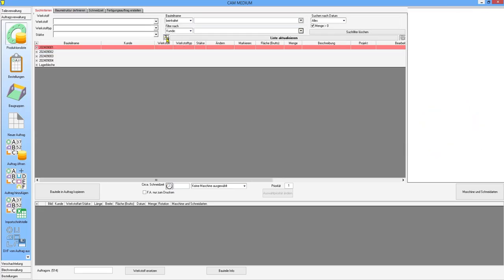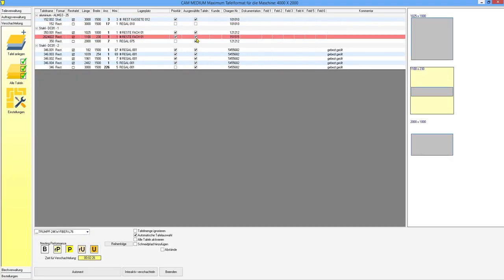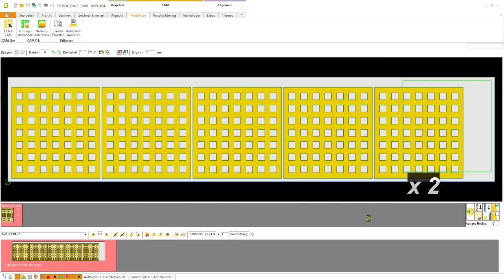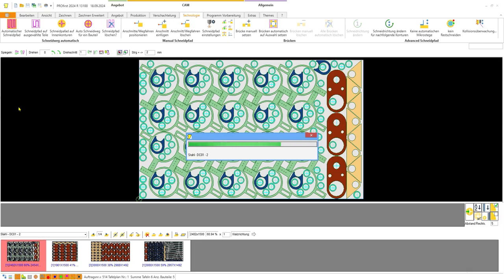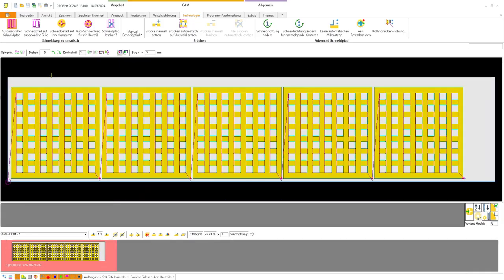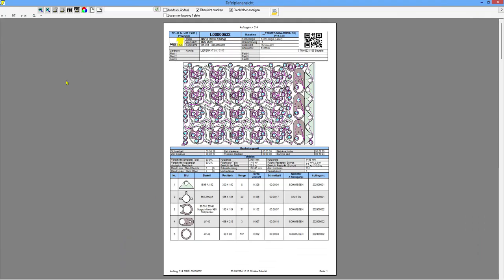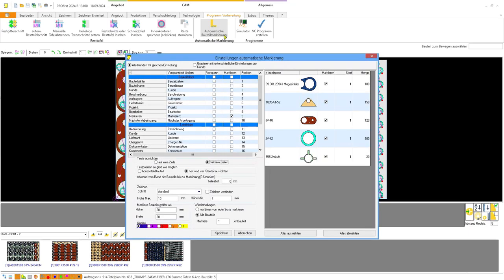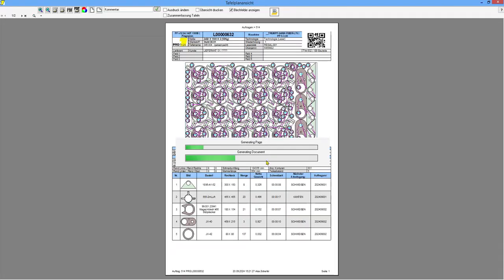Automatic CNC Programming for Cutting Machines | PROfirst CAM PRO Demo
From CAD drawing to CNC program - faster, smarter and more efficient.

PROfirst CAM PRO is a professional CAM software solution for programming CNC cutting machines including laser, plasma, oxy-fuel and waterjet systems.

In this video, we demonstrate how to:

✔ Automatically nest parts
✔ Manage remnant sheets
✔ Select machines and materials
✔ Generate CNC programs automatically
✔ Send manufacturing data directly to the cutting machine

PROfirst CAM PRO helps manufacturers reduce programming time, optimize material usage through intelligent nesting and increase overall production efficiency.

Perfect for:
• Metal Fabrication
• Steel Fabrication
• Machine Building
• Sheet Metal Processing
• Contract Manufacturing
• CNC Production

Key Features:
• Automatic nesting
• Remnant sheet management
• Material database
• Machine database
• Postprocessors for many CNC cutting machines
• Fast CNC program generation
• Easy-to-use interface

PROfirst group – Deutschland

Professional software solutions for:
• CAD
• CAM
• Cost Estimation
• CNC Programming
• Pattern Development